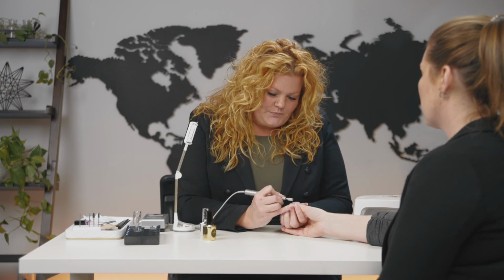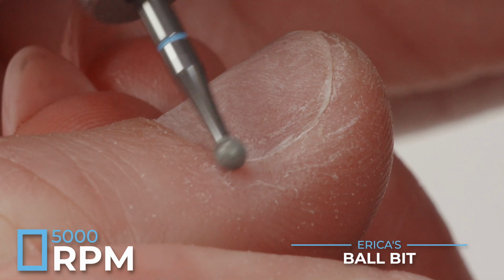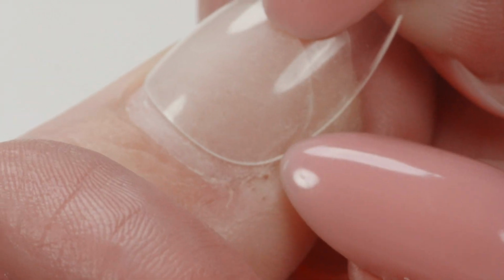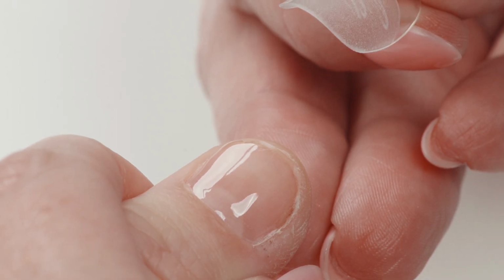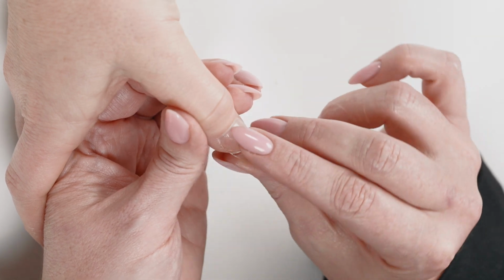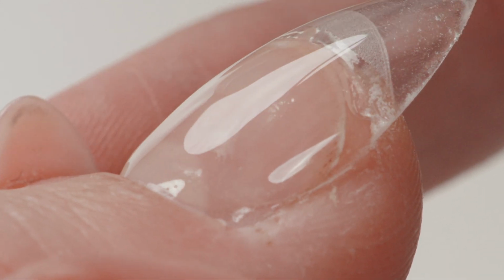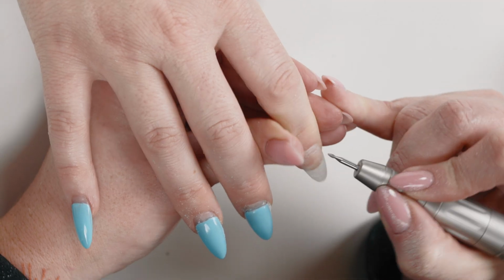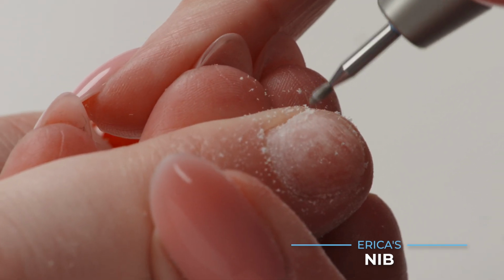Learn how to apply KOKOIST Gelips with Hillary Herrera!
Check out KOKOIST's Gelip Application Demo with Hillary Herrera a KOKOST Educator. Learn how to apply KOKOIST Gelips, fill, rebalance, remove and replace.

KOKOIST's Gelip are full cover tip extensions and specially formulated to provide you with a comfortable, lightweight, and Nail enhancement in a fast and easy-to-use format.